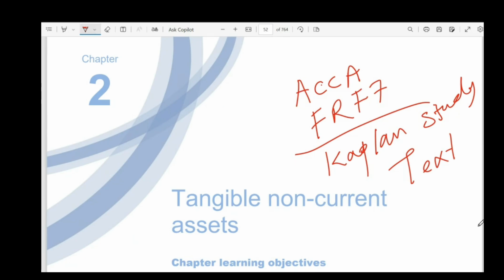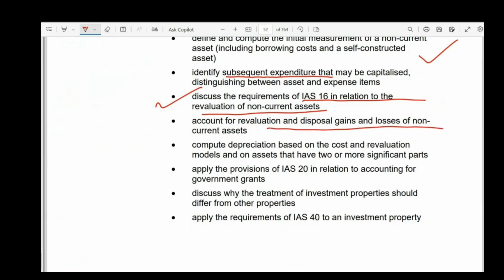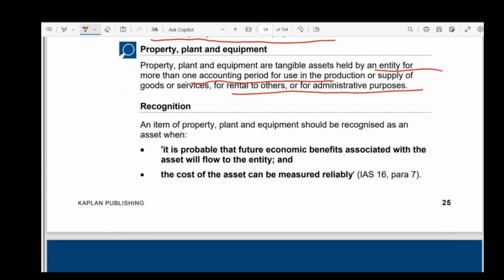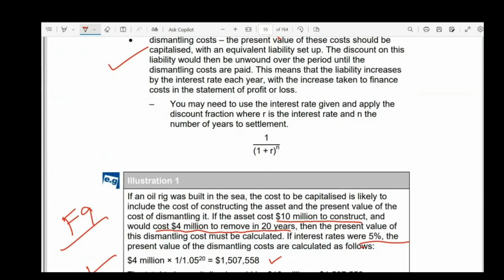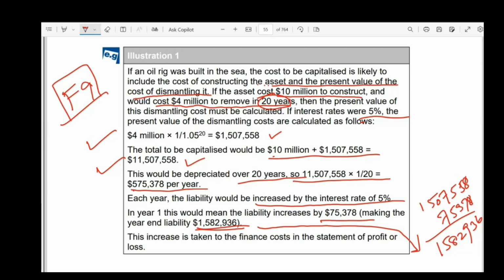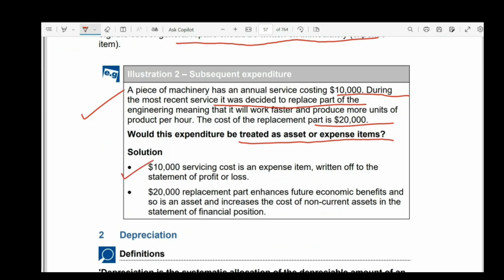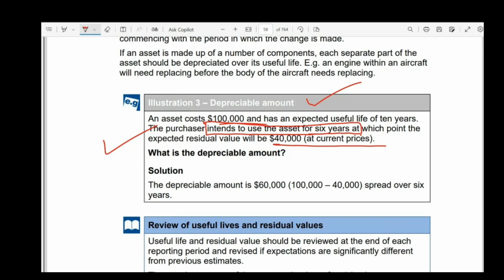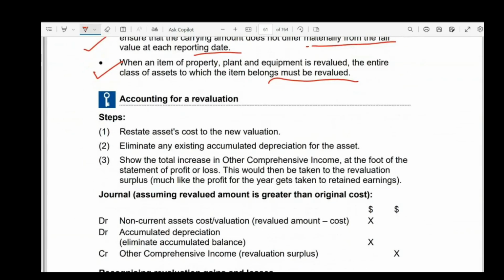Financial Reporting F7 Chapter 2 Property Plant and Equipment. Mastering IAS 16 Made Easy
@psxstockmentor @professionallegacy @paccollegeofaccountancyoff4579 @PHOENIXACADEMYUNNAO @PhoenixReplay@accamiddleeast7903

Strategic Business Reporting, Chapter 1 - Frameworks - Lecture by Farooq Ahmad ACCA.

financial reporting f7 chapter 2 grants ias 20
financial reporting acca f7 chapter 1
ias 16 acca fr
ias 16 acca f7
acca fr government grants
ias 1 financial reporting
financial reporting ias 16
acca fr ias 20
ias 2 financial reporting
ias 8 financial reporting
borrowing cost ias 23, investment property ias 40
borrowing cost ias 23
ias 40 investment property
ias 40 ifrs box
ias 40 - investment property (part 3)
ias 23 ifrs box
ifrs investment property
ias 40 acca digital academy